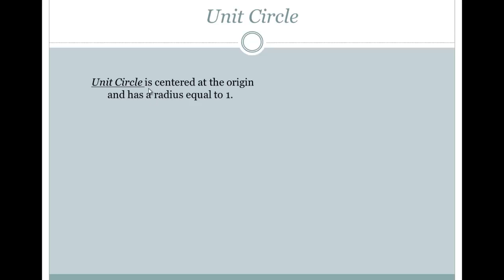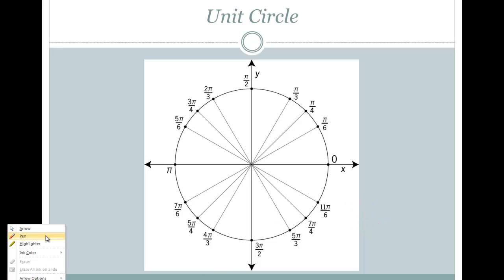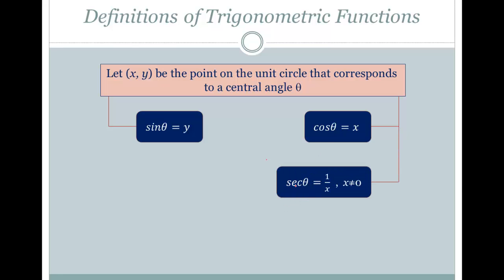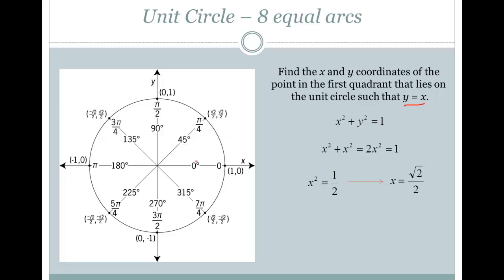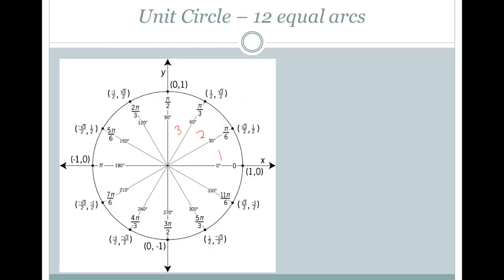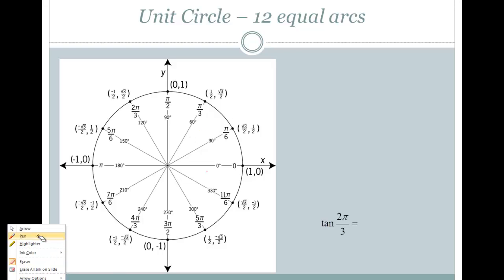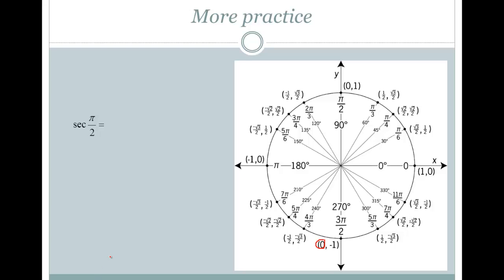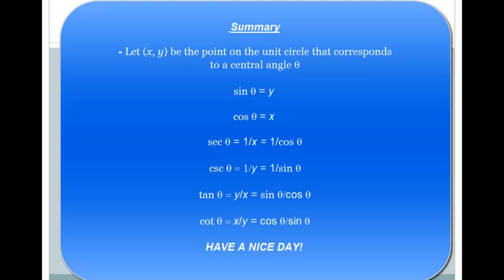Trigonometric Functions & The Unit Circle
Introduction to trigonometric functions and the unit circle